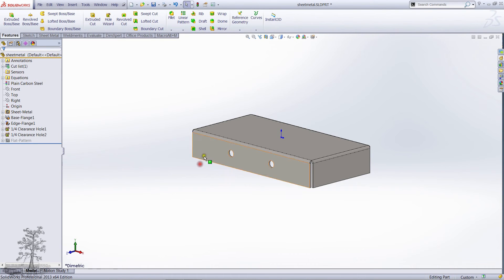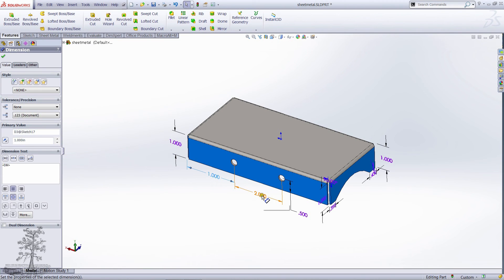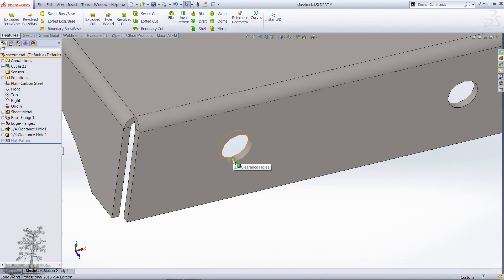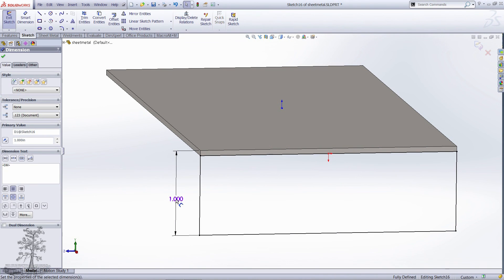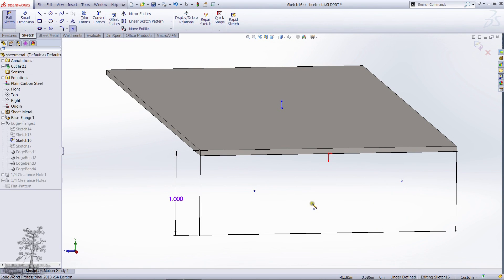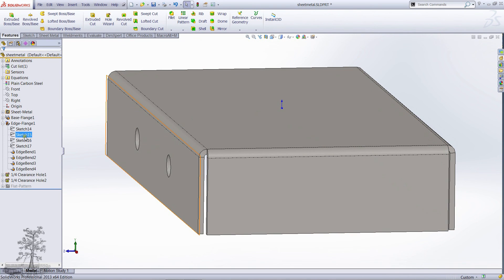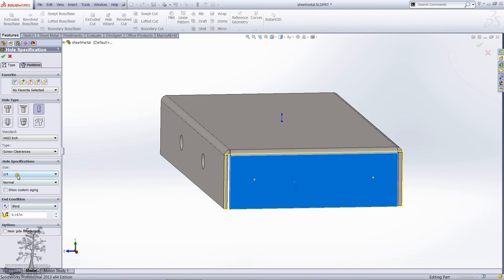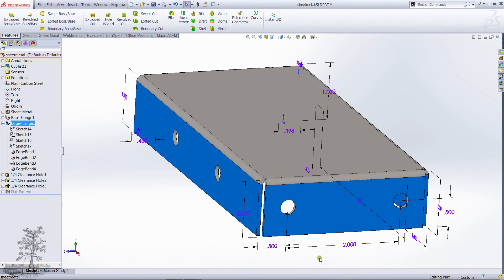Easily move holes in the SolidWorks Hole Wizard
Select the surface where a hole lies rather than zooming in and double-clicking the hole. Save time by not having to zoom in and out so much.